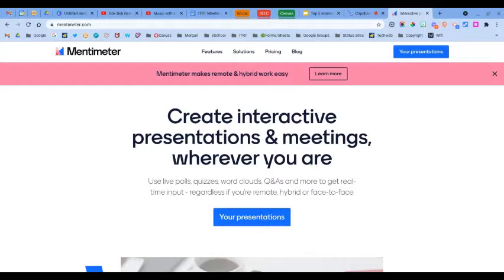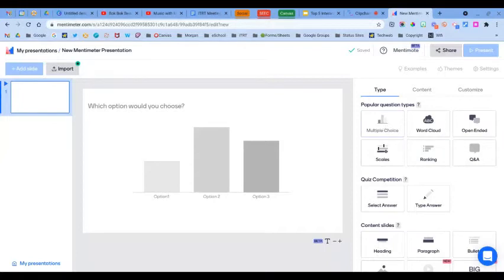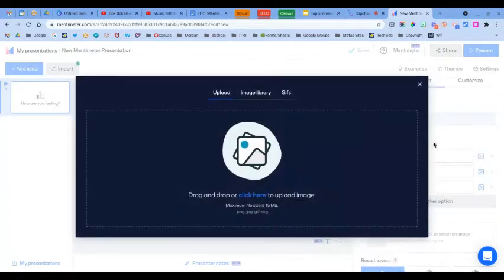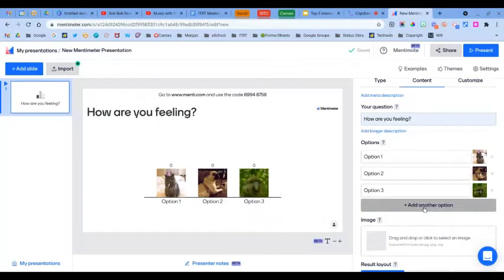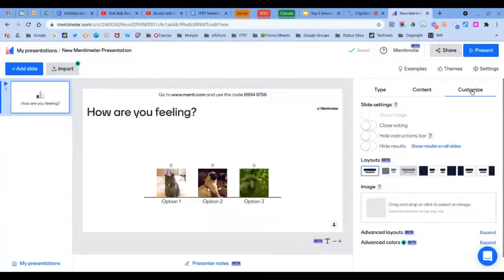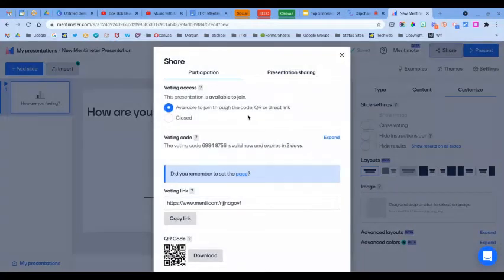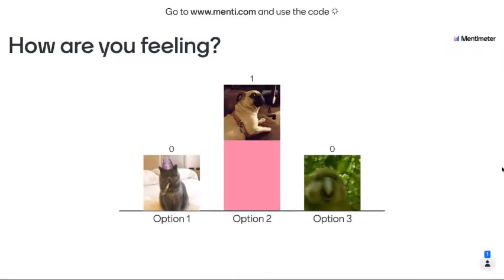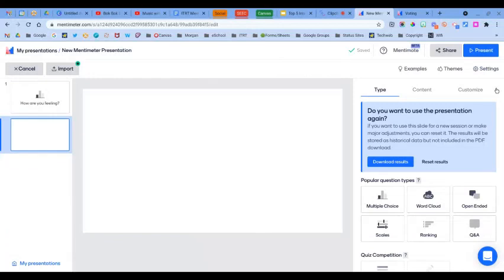Mentimeter Tutorial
This video will demonstrate how to use Mentimeter. Video made with Clipchamp. Music from MixKit.